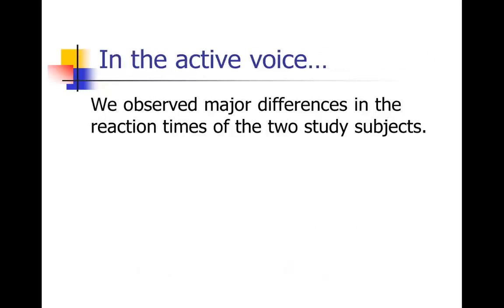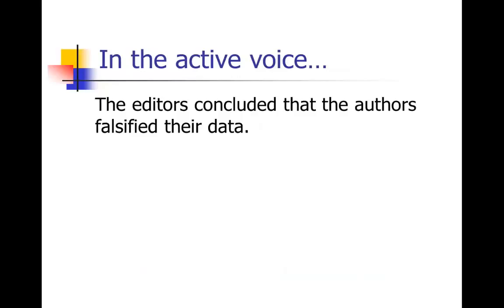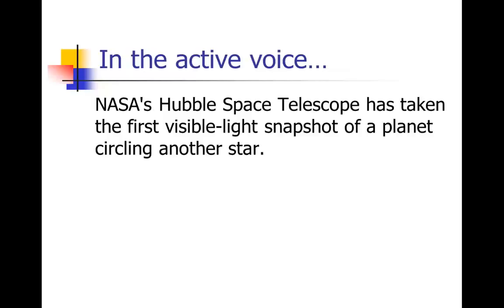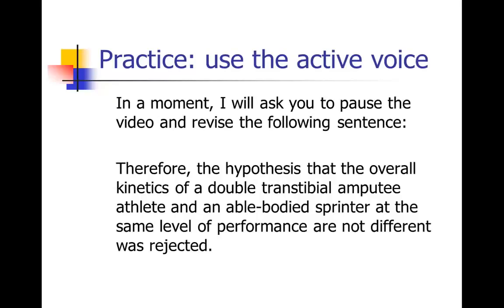Sainani SciWrite 2 3